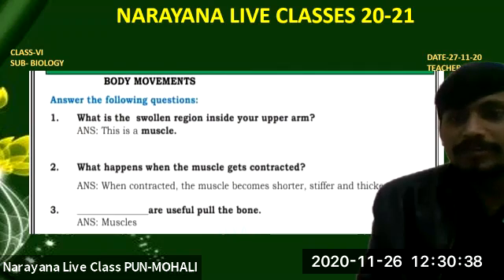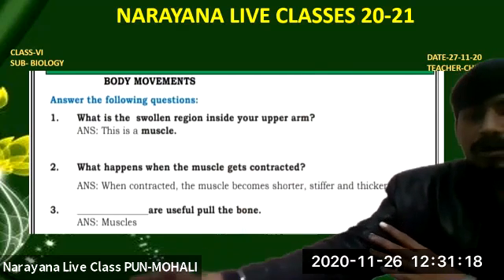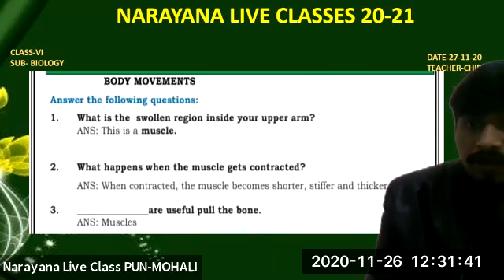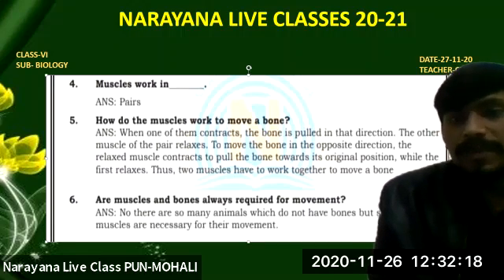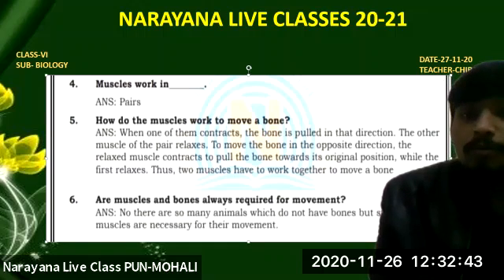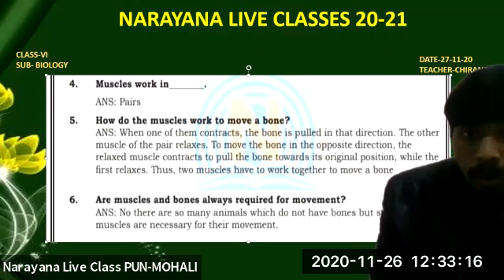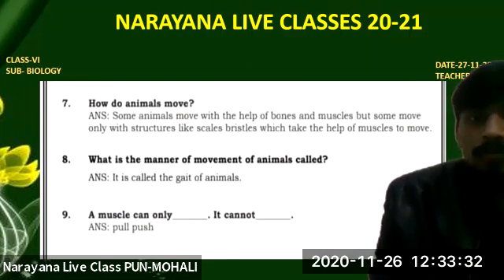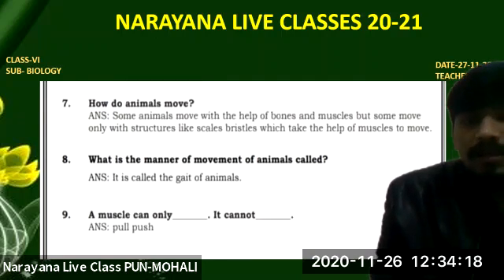CBSE VI BIOLOGY BODY MOVEMENTS